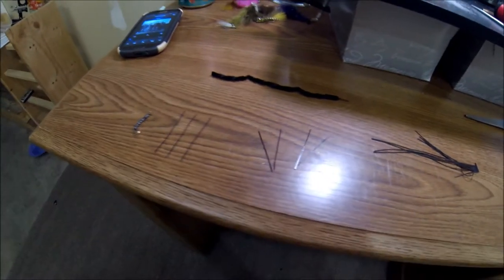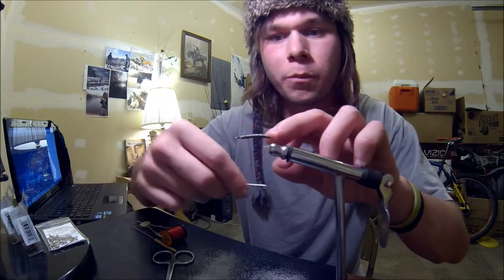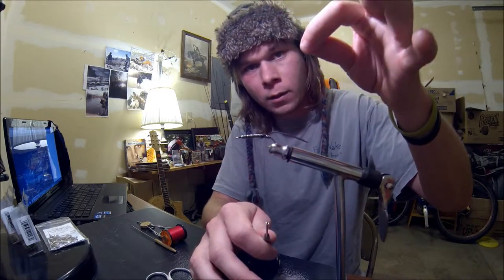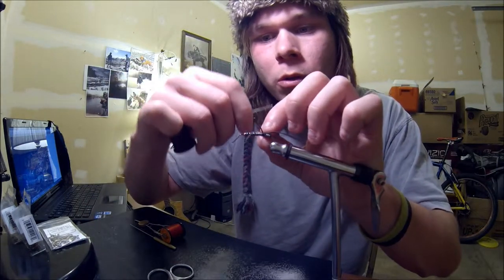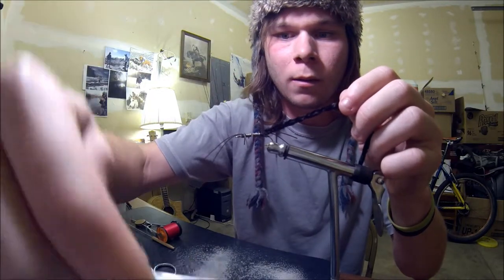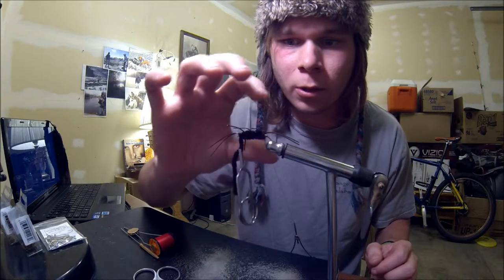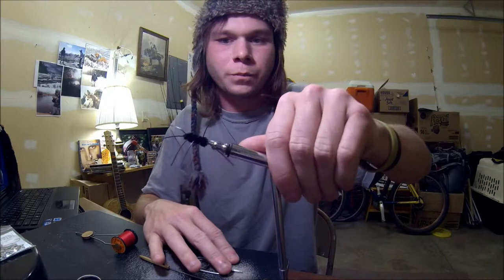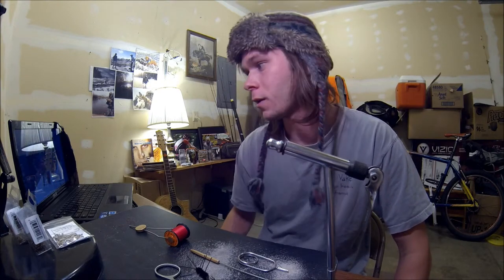Fly tying tutorial: Girdle Bug